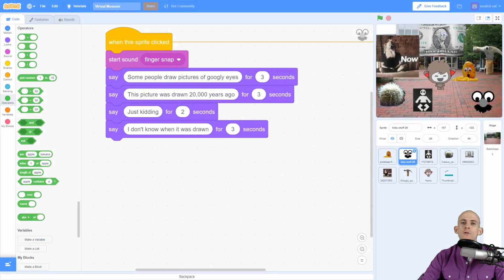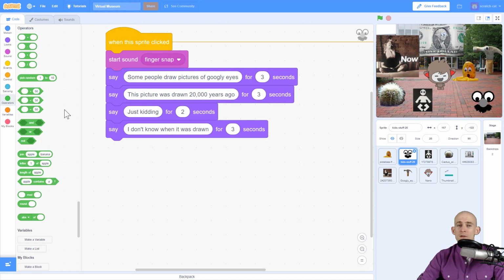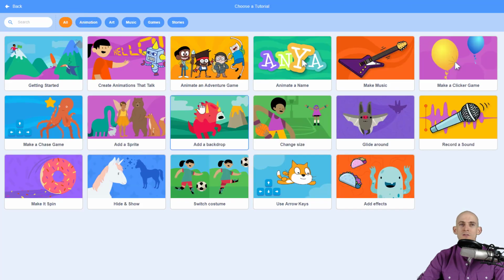Virtual Museum - Code your museum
Coders collaboratively research and create a virtual museum that responds when a user clicks on a sprite. The purpose of this project is to review understandings from the previous projects and prepare coders for the following project in the suggested sequence (Interactive Art).